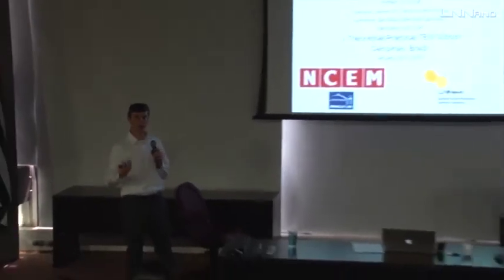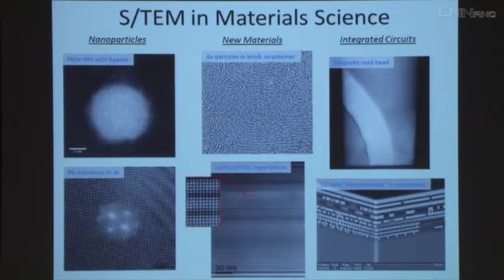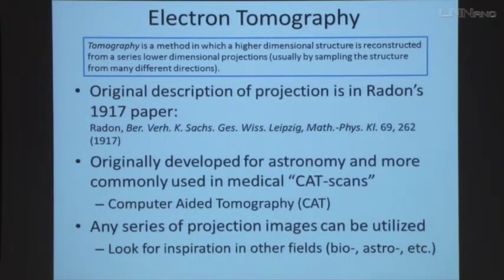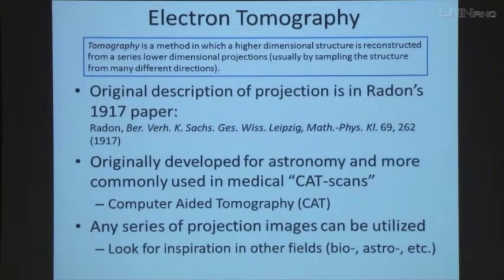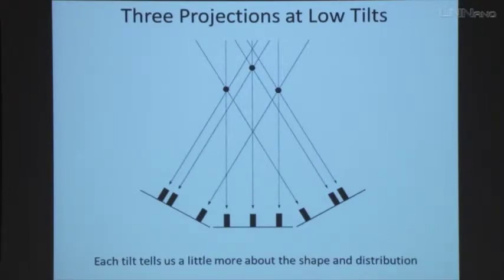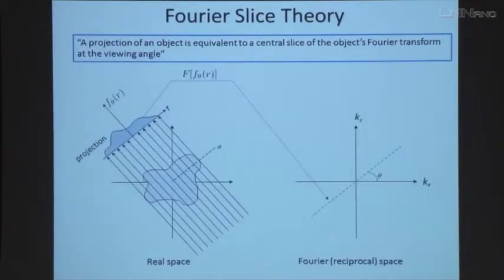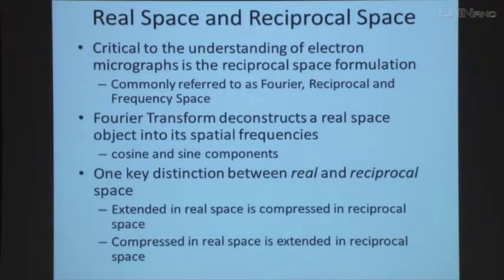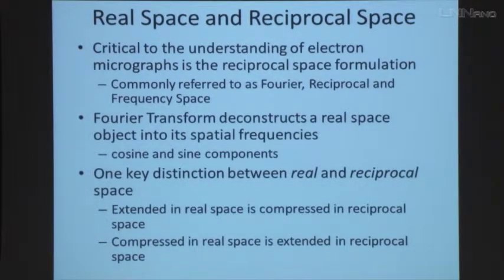Advanced Tomography - Peter Ercius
Aula ministrada por Peter Ercius durante o V Curso Teórico-Prático de Microscopia Eletrônica de Transmissão, realizado pelo Laboratório Nacional de Nanotecnologia (LNNano).

Apresentação foi realizada dia 16 de janeiro de 2014 no campus do Centro Nacional de Pesquisa em Energia e Materiais (CNPEM).